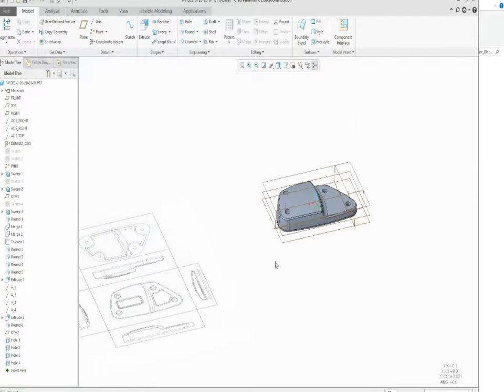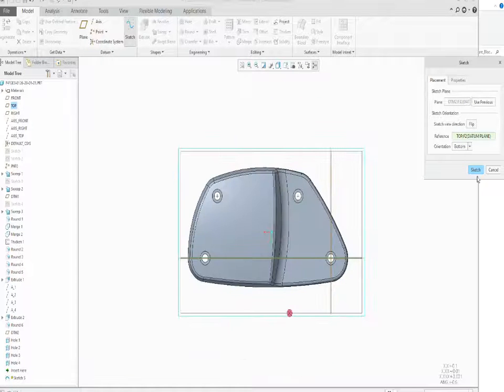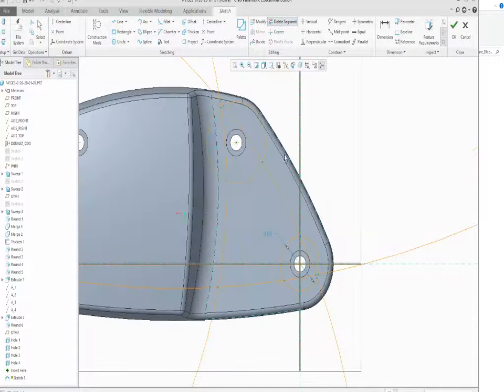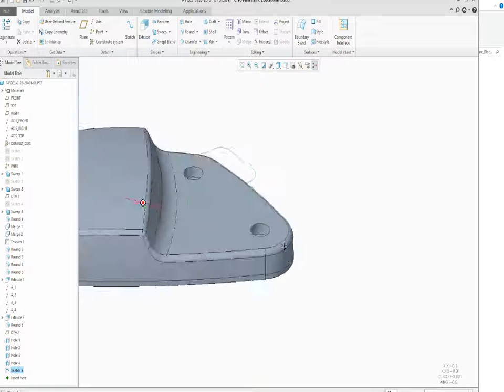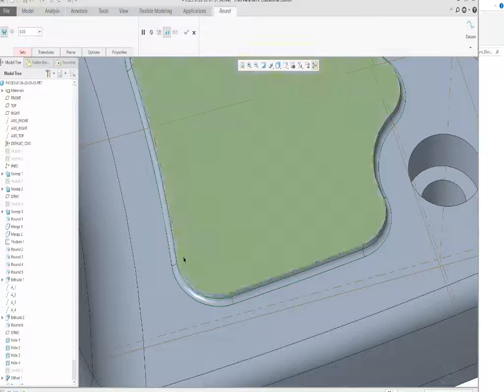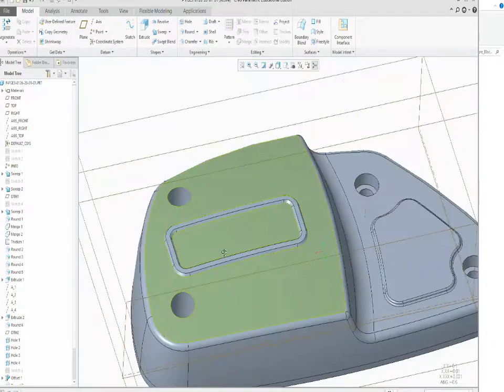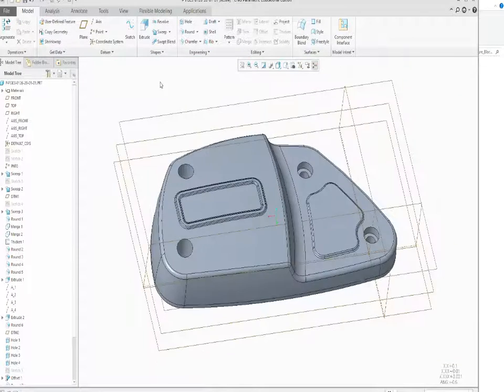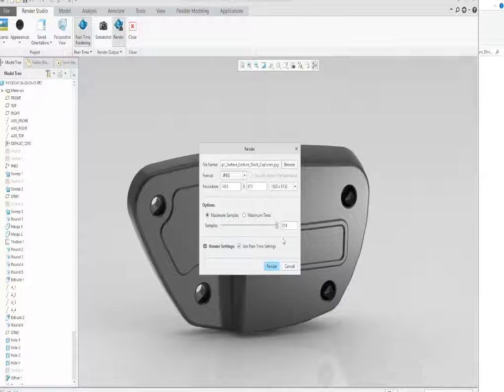Creo Surface Video 4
Videos to help Design in CREO.